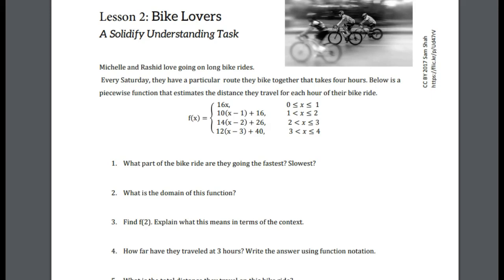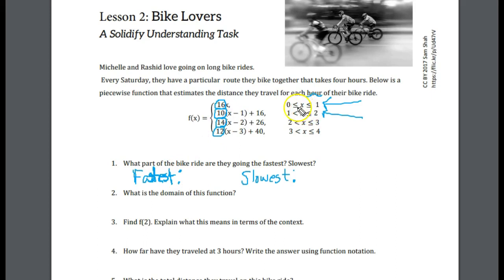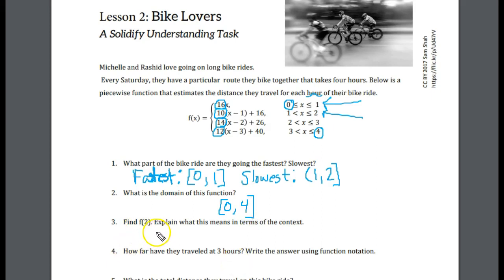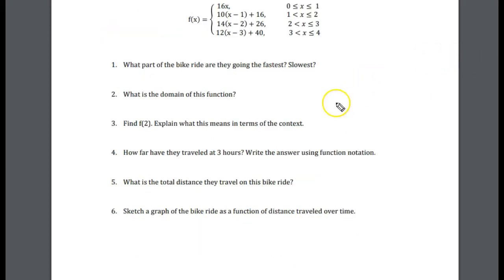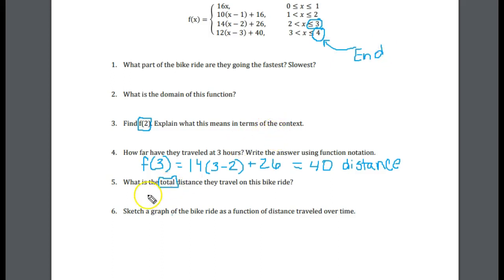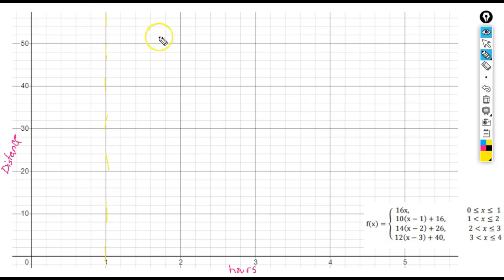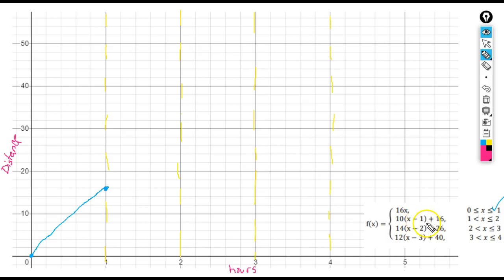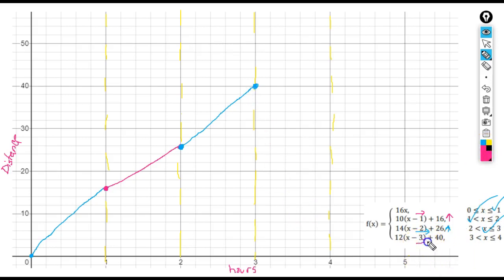Math 3 Unit 1 Lesson 2 Bike Lovers Summary Video